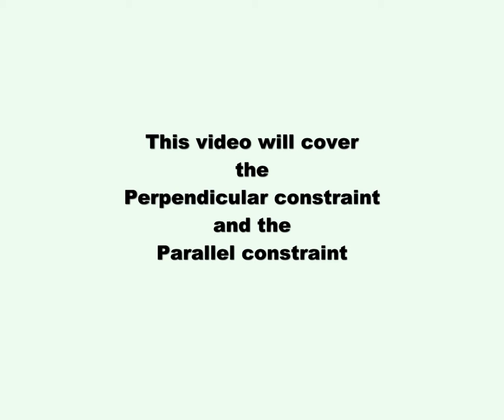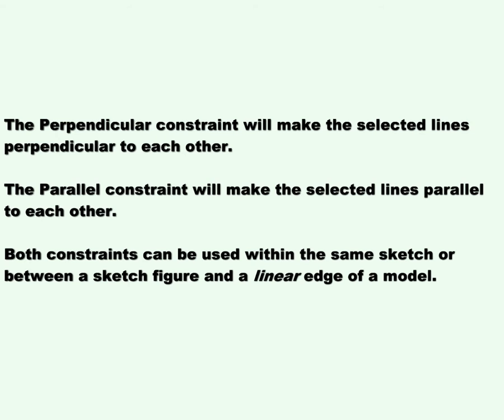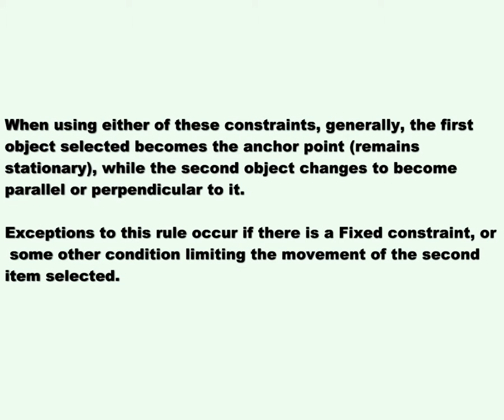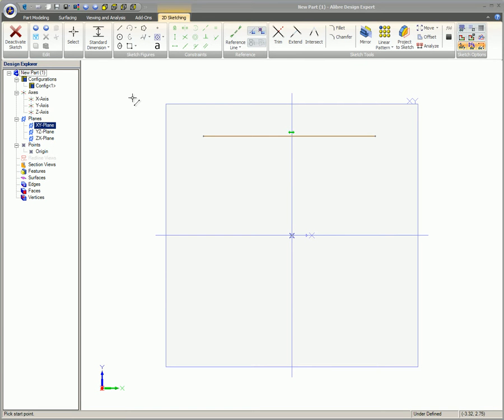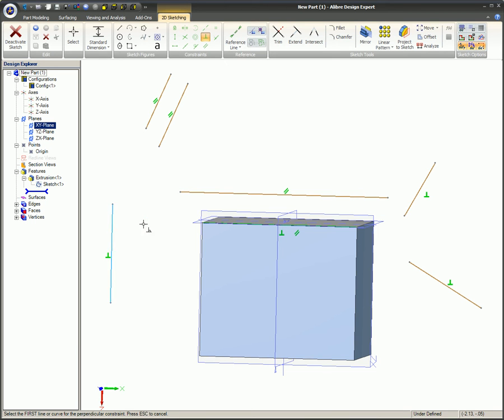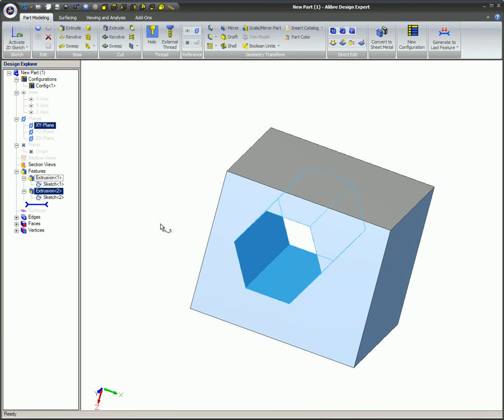Parallel and Perpendicular Sketch Constraints in Alibre Design (Legacy Interface)